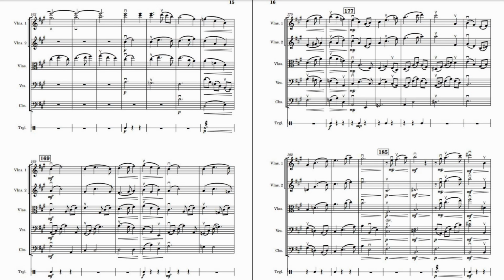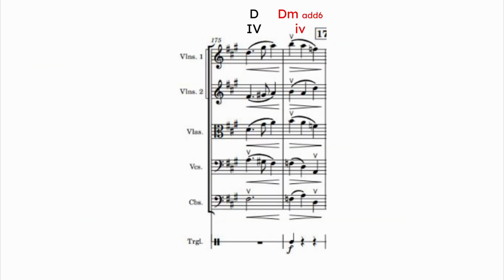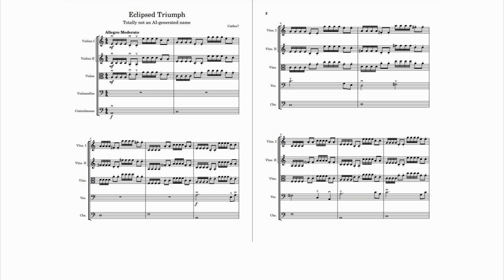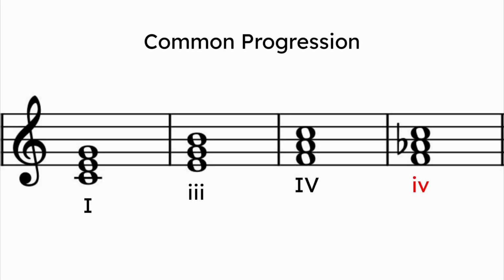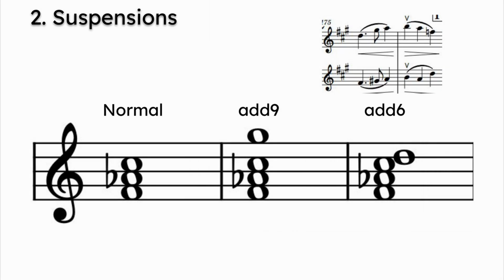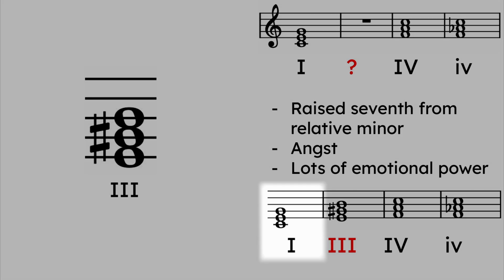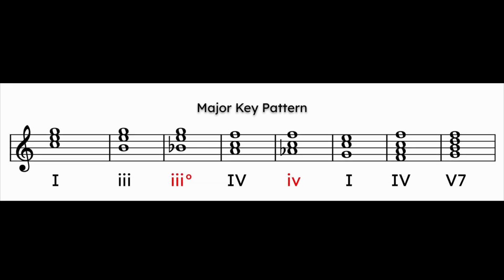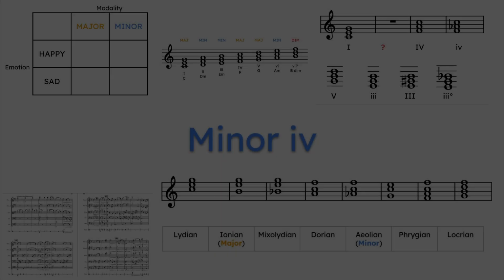Why Is This Chord Nostalgic? (And How to Write With It)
This video details the function of the minor iv chord in major tonalities, as well as additional effects to apply to further the impact of the music.

Music Notation Software - MuseScore Studio 4.4.4

Example Music:

Catfan7 - Triangle Tremolo (latest composition)
Catfan7 - Eclipsed Triumph (first composition (terribly amateur))
Catfan7 - Viola Solo
Catfan7 - Strings, Mov. V: E
Pyotr Tchaikovsky - Serenade for Strings, Mov I: 1. Pezzo in forma di sonatina: Andante non troppo - Allegro moderato
Catfan7 - Wyvern Legend

Catfan7 - Triangle Tremolo
Catfan7 - Wyvern Legend
Pyotr Tchaikovsky - Serenade for Strings, Mov II: Valse: Moderato - Tempo di valse